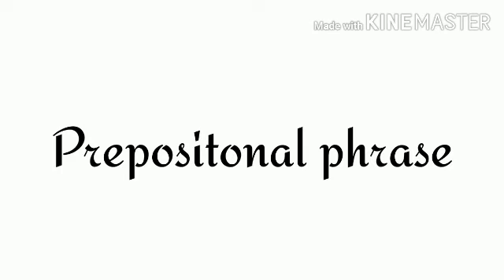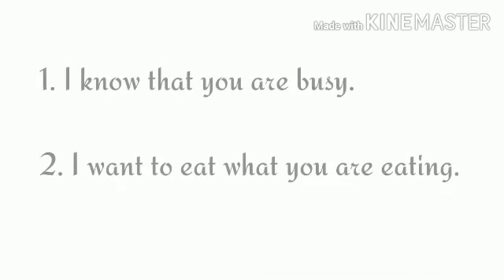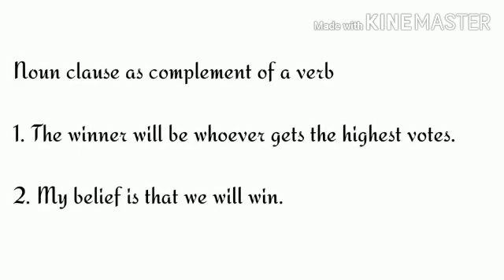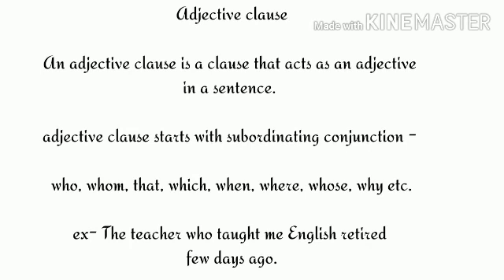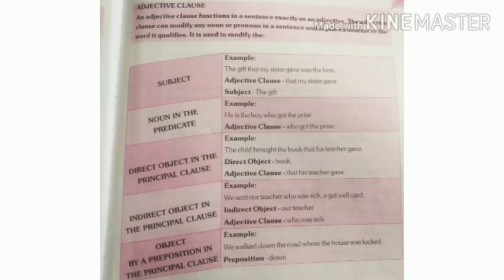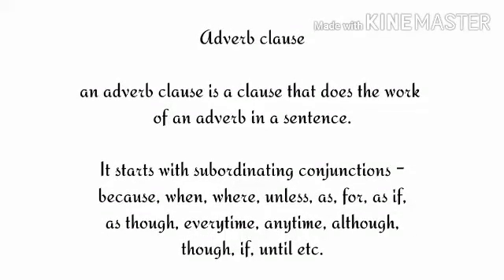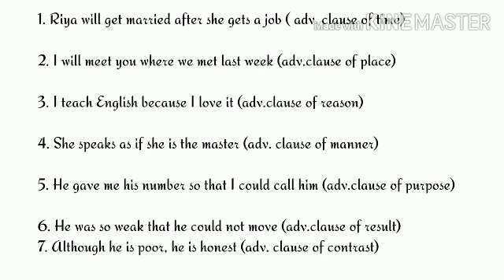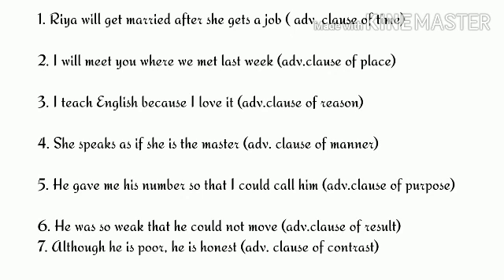PHRASES AND CLAUSES (PART-2)